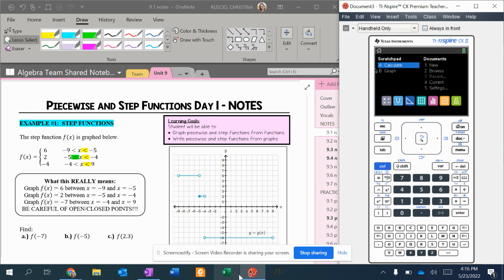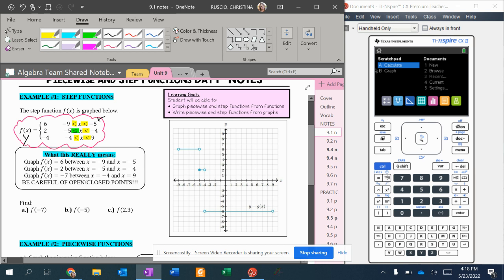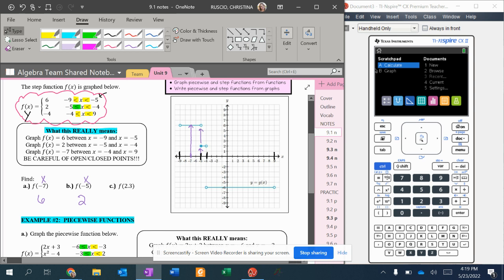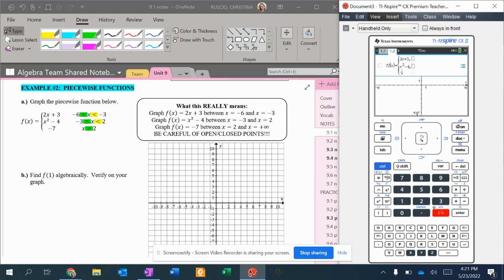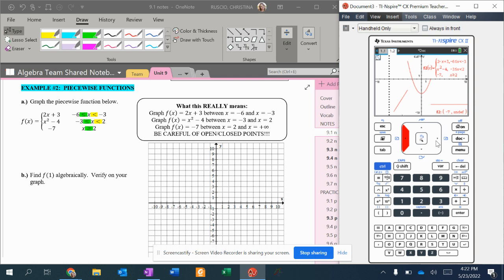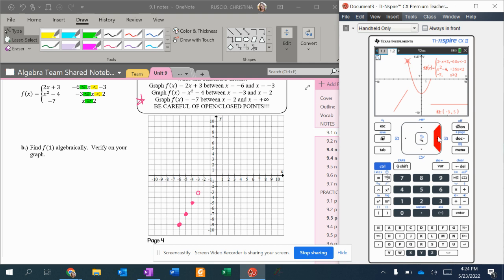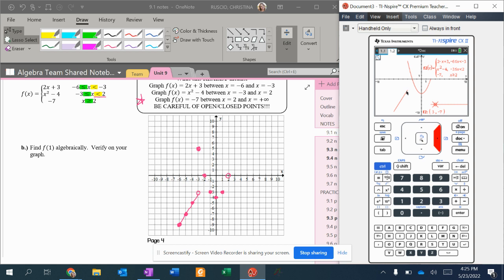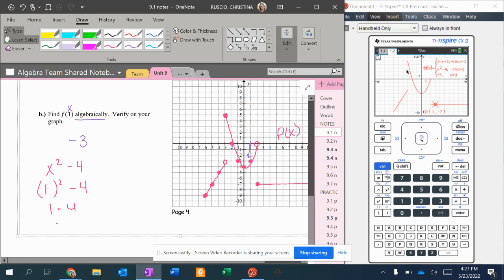Piecewise and Step Functions Day 1 NOTES